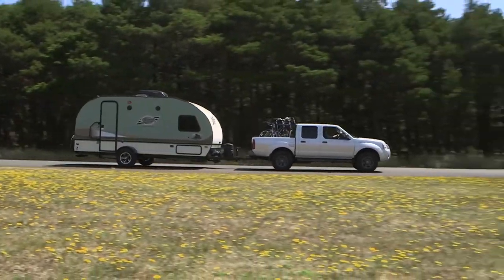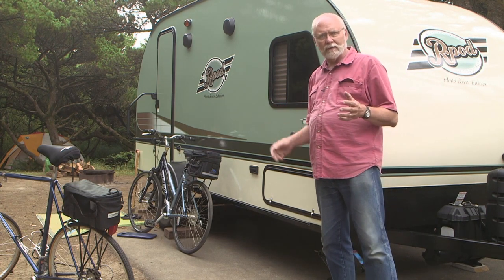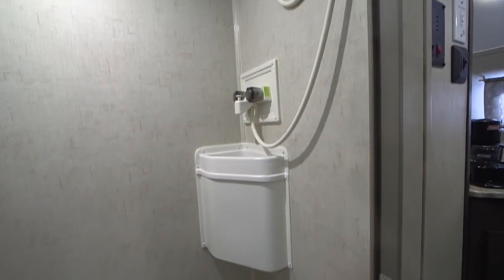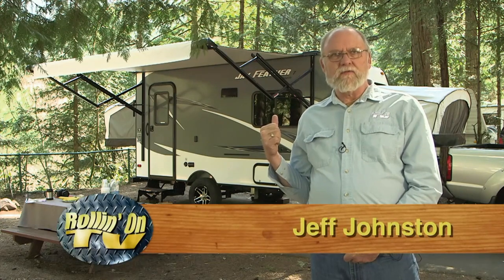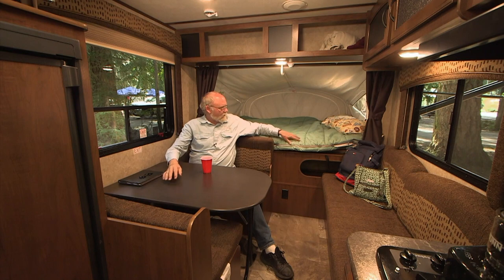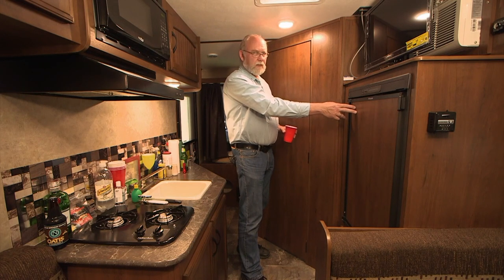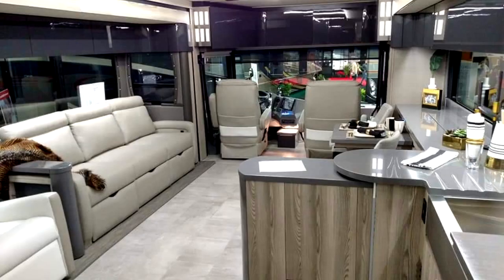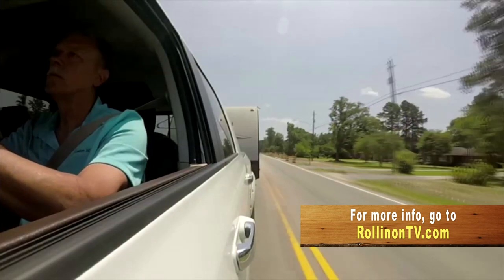Rollin On TV Show 2018-11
On this week’s show we start our series on buying a used RV by looking at the fast growing lite and ultra-lite travel trailer market. There are a lot of models available in this category and we decided to focus in on two of the most popular models, the R-Pod by Forest River and the Jayco Jay Feather  Hybrid model.

Both the R-Pod and Jay Feather are 2016 models and are currently selling in the $10,000 to $15,000 range. Of course, like cars the price varies depending on options and overall condition.

Also on this week’s show Mark and Dawn Polk from RV Education show us “How to avoid common RV buyer mistakes” .

Next week we’ll check out another popular, fast growing RV category, class B motorhomes. We’ll see what makes them so popular and what you can expect to pay for a used one today.